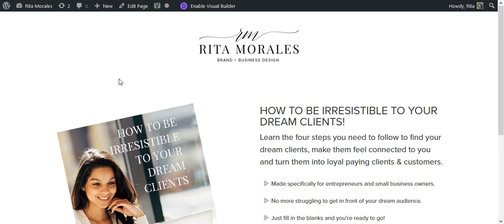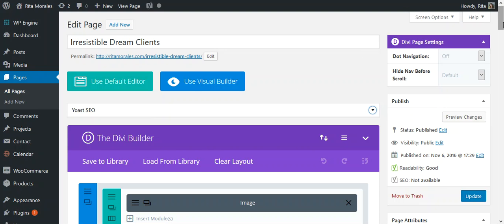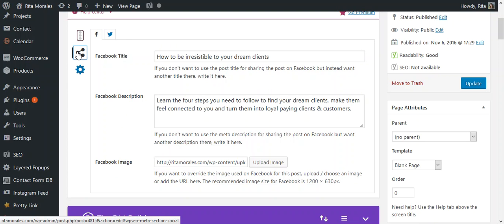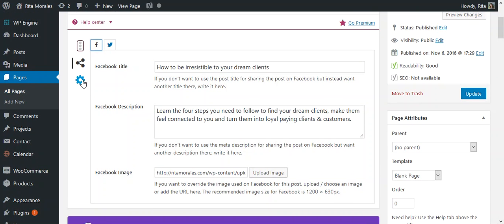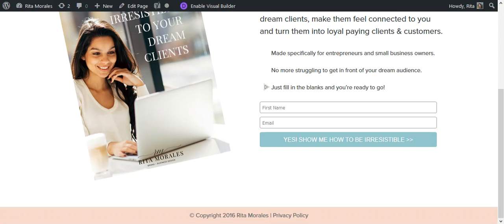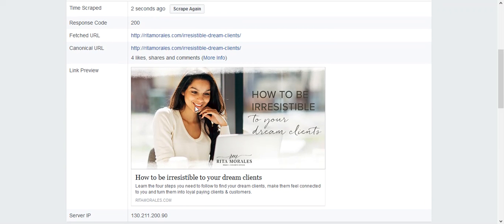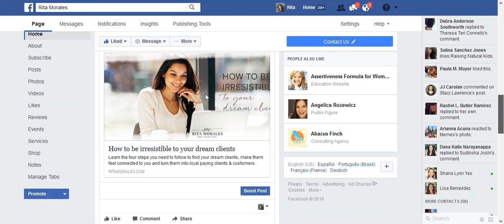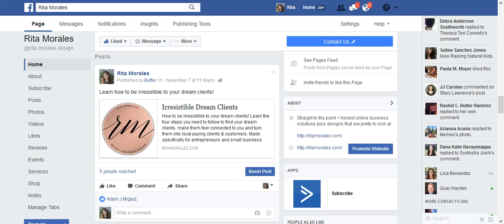How to fix the thumbnail image in Facebook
How to fix the thumbnail image that comes up when you add a link in Facebook. Using Facebook's debugger solves your problem.